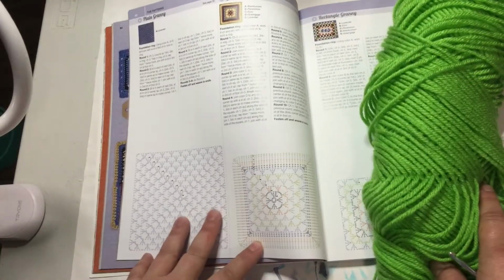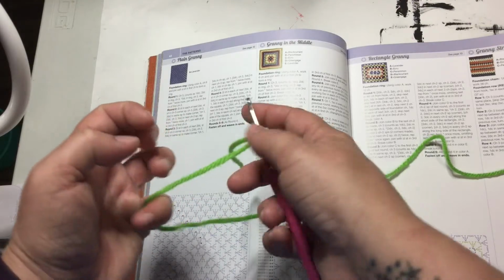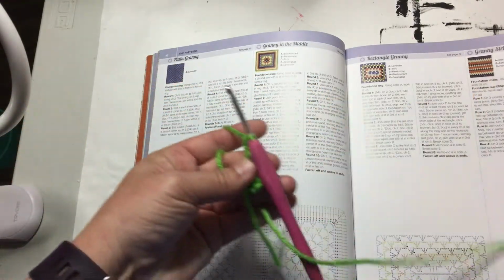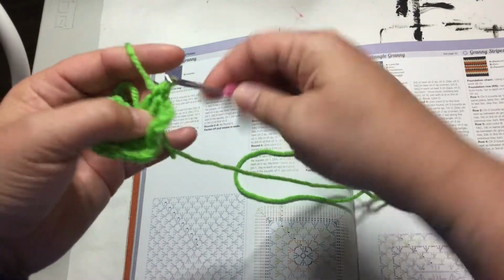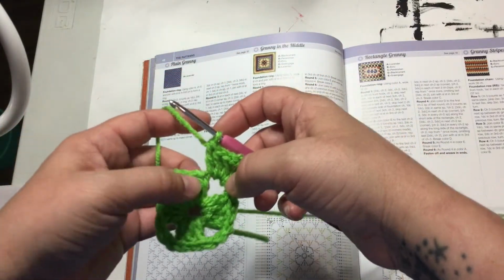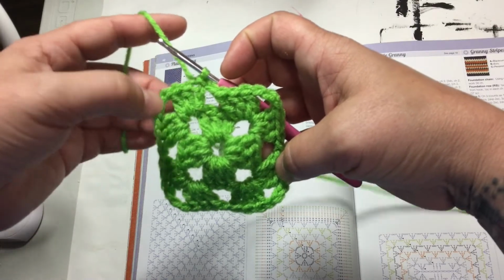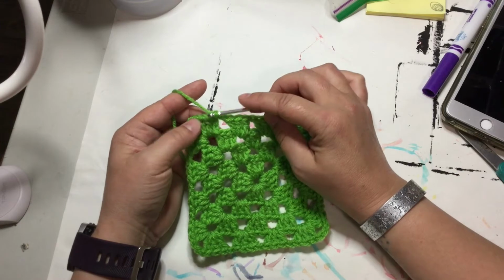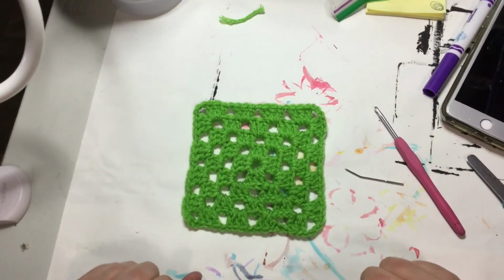Granny Square 101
Learn to crochet a basic Granny Square